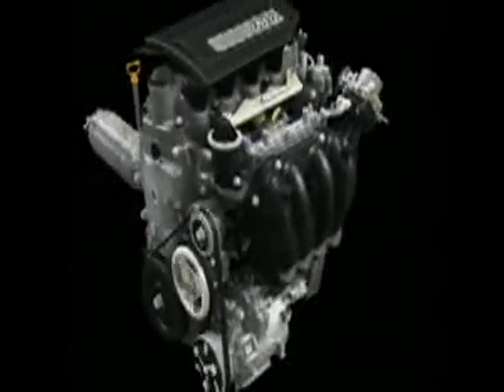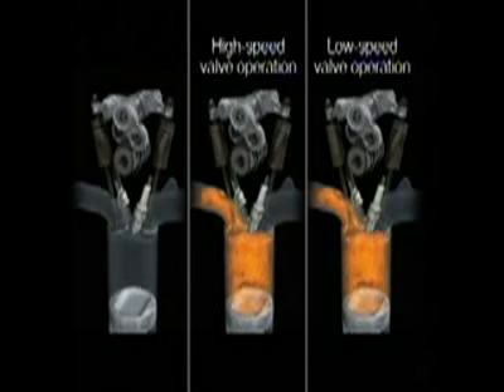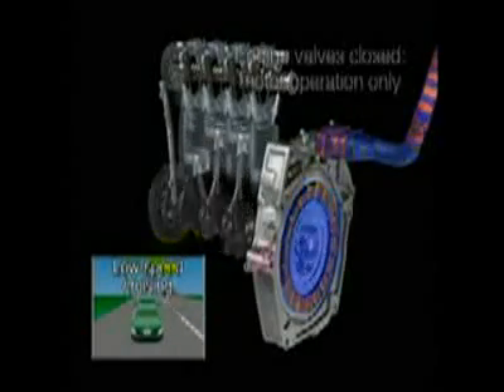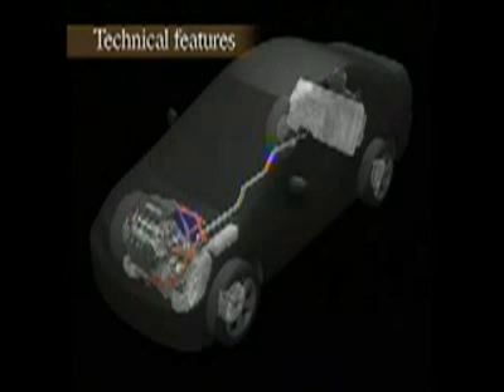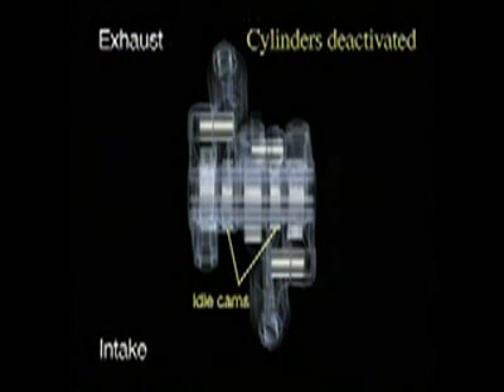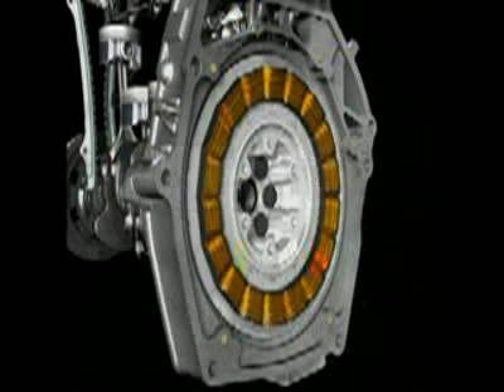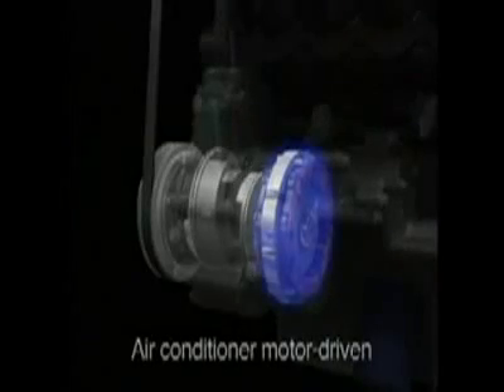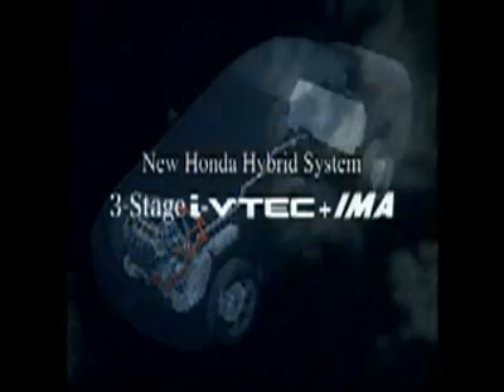Honda 3 Stage i VTEC + IMA